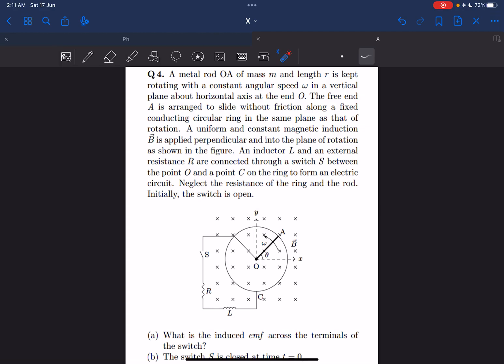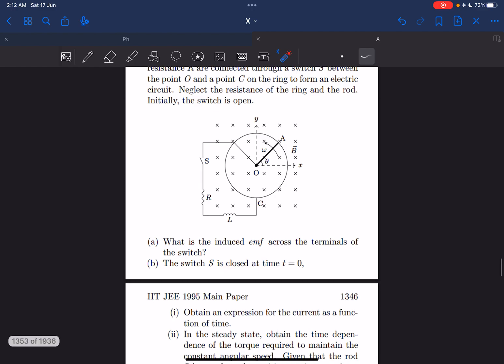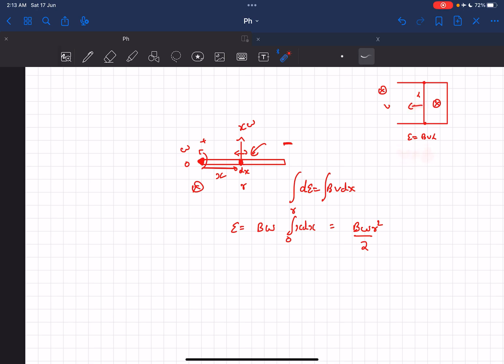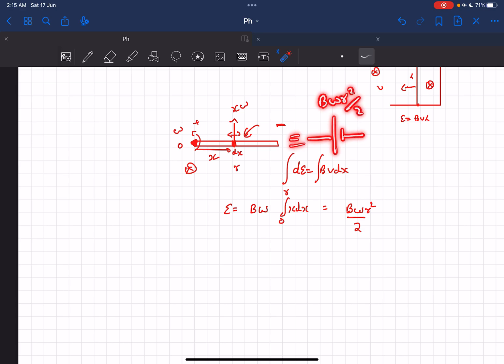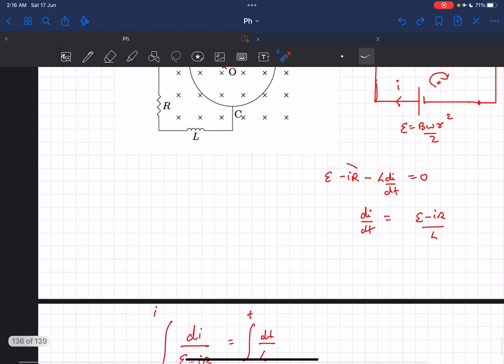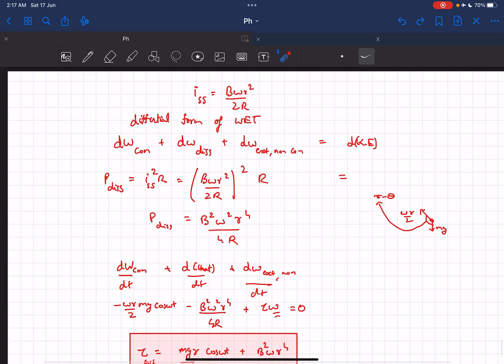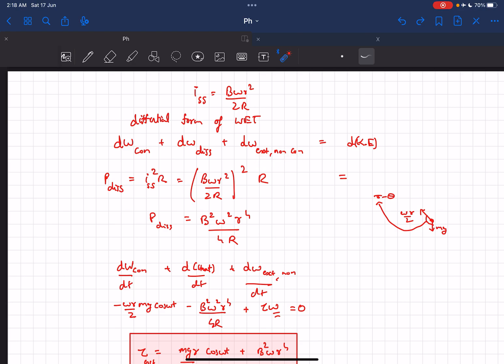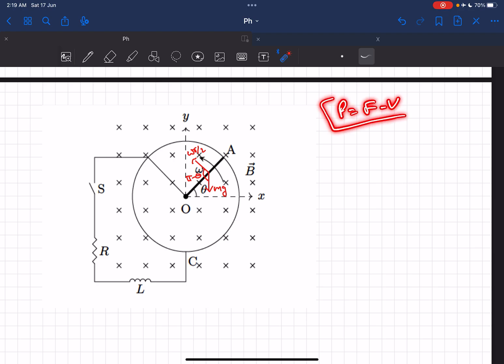[JEE Adv] Rotating Rod in a Mag Field | I(t) | Ext Torque | Induced EMF | IIT 1995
Q : A metal rod OA of mass m and length r is kept rotating with a constant angular speed w in a vertical plane about a horizontal axis at the end O. The free end A is arranged to slide without friction along a fixed conducting circular ring in the same plane as that of rotation. A uniform and constant magnetic induction B is applied perpendicular and into the plane of rotation as shown in figure. An inductor L and an external resistance R are connected through a switch S between the point O and a point C on the ring to form an electrical circuit. Neglect the resistance of the ring and the rod. Initially, the switch is open. What is the induced emf across the terminals of the switch?
(i) Obtain an expression for the current as a function of time after switch S is closed.
(ii) Obtain the time dependence of the torque required to maintain the constant angular speed, given that the rod OA was along the positive X-axis at t=0.